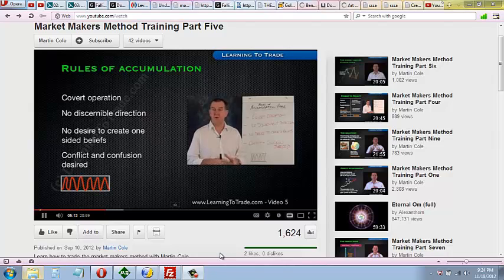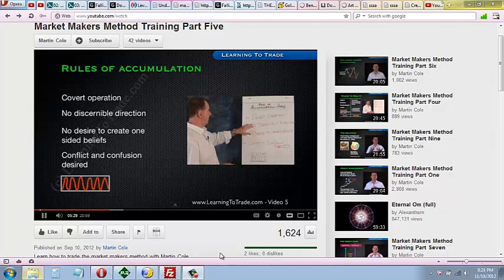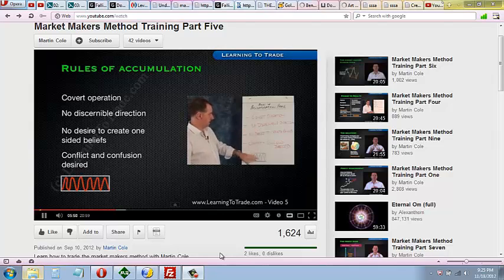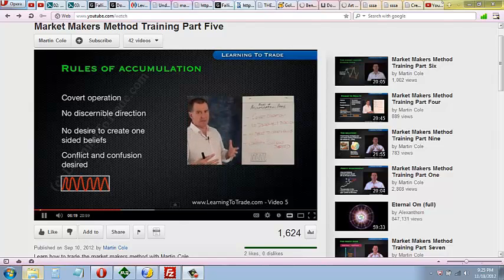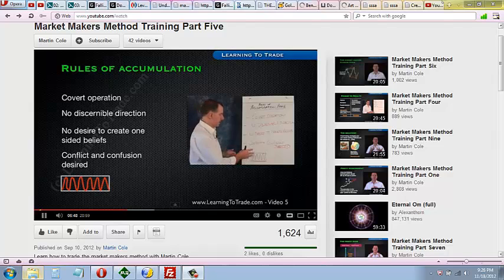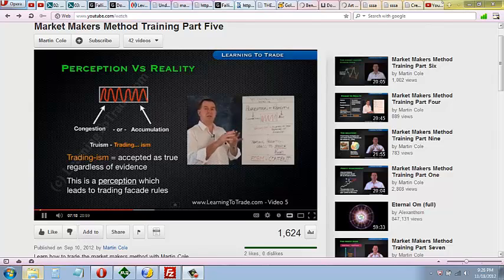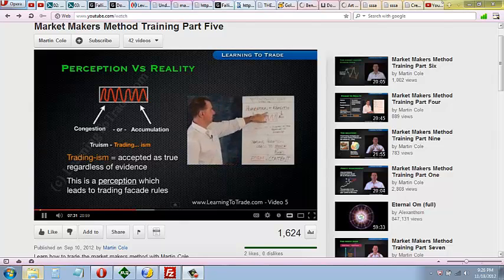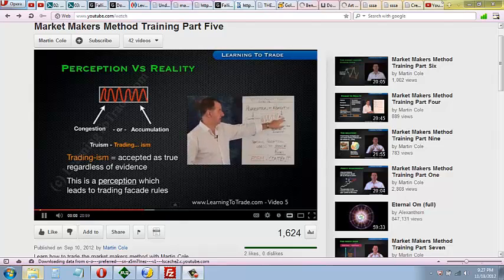mm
upload to web